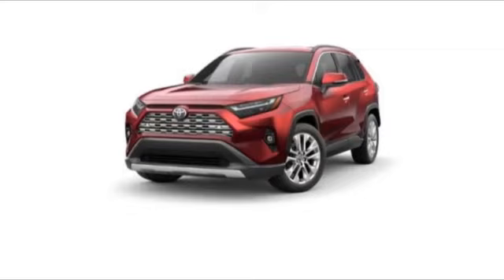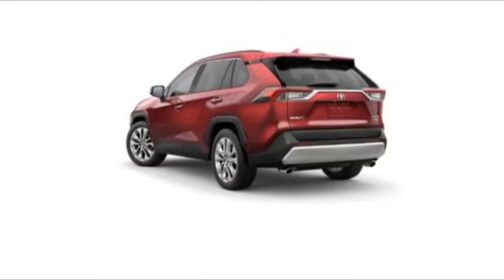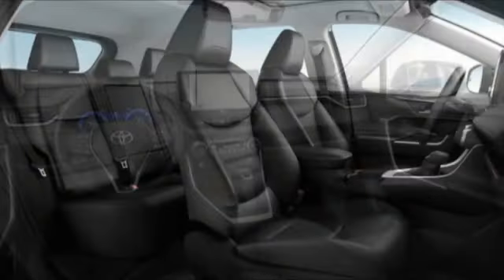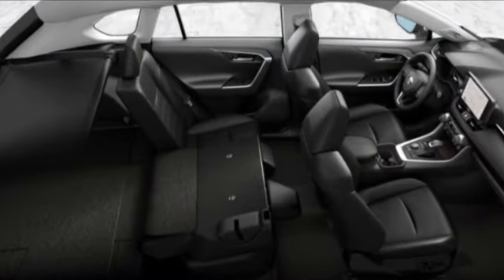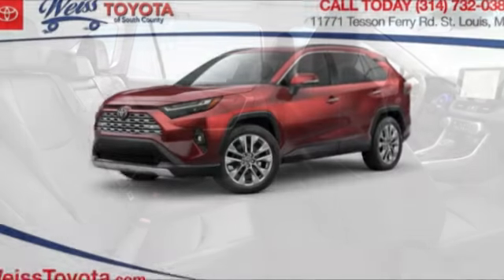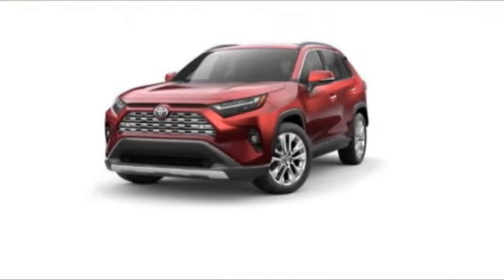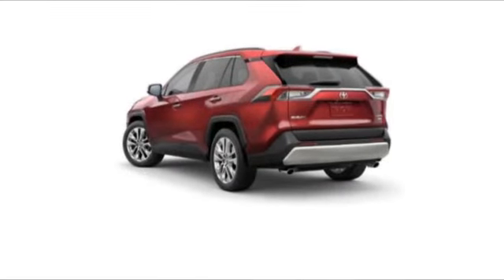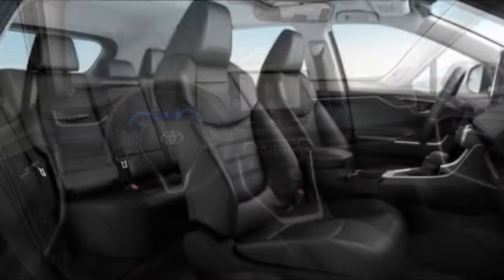2024 Toyota RAV4 St. Louis Missouri 51G354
2024 Toyota RAV4 Limited

Weiss Toyota
11771 Tesson Ferry Rd.

Pick up this Ruby Flare Pearl 2024 Toyota RAV4, available today at Weiss Toyota. This could be the one you've been searching for.